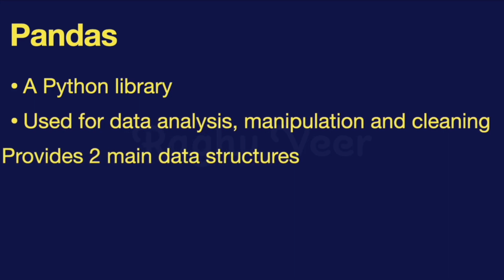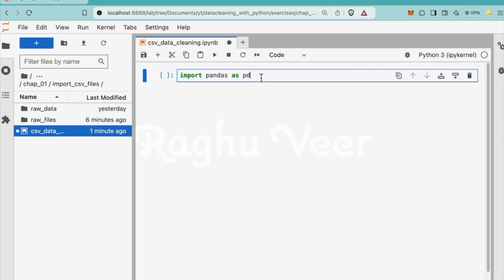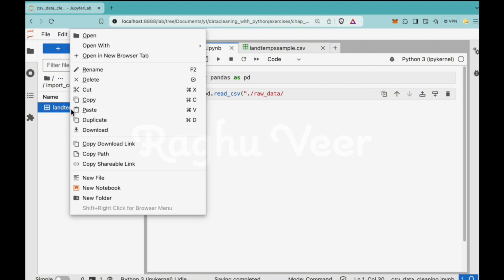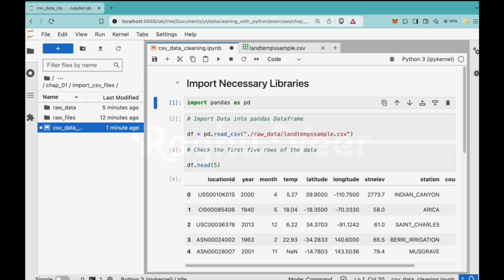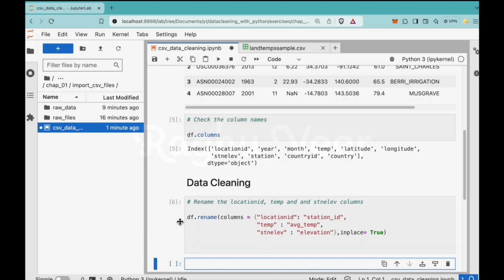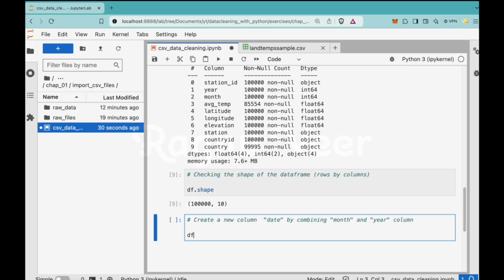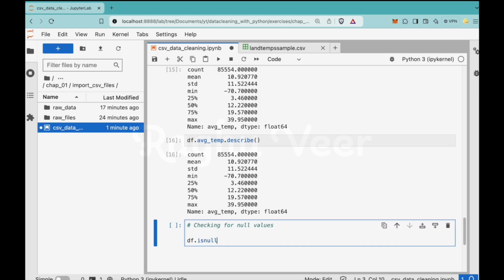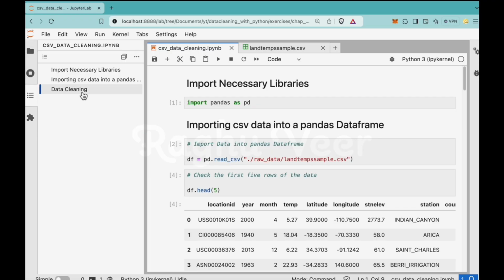#2 Python Data Cleaning Tutorial - Step-by-Step CSV data Cleaning with Pandas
Data Exploration and Data Cleaning of a csv file using Python, Pandas, Jupyterlab notebook

In this video, I demonstrate how to clean and transform a CSV file using Python’s Pandas library. This step-by-step tutorial is perfect for beginners looking to understand data cleaning concepts and practical implementation in Jupyter Notebook.

Timestamps:
0:00 Intro
0:28 What is Pandas
2:29 How to Install pandas using anaconda or conda
3:35 How to read a csv file using pandas
5:29 Check Column names of a dataframe
6:50 Rename column names in pandas
7:34 Why to use (inplace = True) in pandas data frame?
8:19 Getting the overall view of the dataframe
9:09 Check the shape of the dataframe
9:29 How to create a new column in a dataframe
10:39 How to check the statistical information of all numerical columns in the dataframe
10:59 Check the statistical information of a specific column
11:29 Check for null values in the dataframe
11:59 Drop the rows with null values
12:19 Why to use (how ="any") or (how = "all") argument while dropping rows?

What’s Covered in This Video:
 1. Importing Libraries:
           • Learn how to set up your environment and import Pandas for data cleaning.
 2. Loading the CSV File:
           • Load the dataset into a Pandas DataFrame.
           • Perform quick exploratory analysis to understand the structure of the data.
 3. Exploratory Data Analysis (EDA):
           • Display the first five rows of the dataset.
           • Check column names, data types, and overall data structure with info() and describe().
           • Compute summary statistics and analyze missing values.
 4. Data Cleaning Steps:
           • Rename Columns: Update column names for better readability (e.g., locationid, temp, stnelev).
           • Create a New Column: Combine month and year columns to create a date column.
           • Handle Missing Values: Identify missing data and drop rows with missing values in critical columns like avg_temp and country.

           • Learn how to clean real-world CSV data using Pandas in Python.
           • Understand key steps like renaming columns, handling missing
values, and creating new columns.
           • Master exploratory data analysis (EDA) techniques to better understand your dataset.
           • Gain hands-on experience in Jupyter Notebook for Python programming.